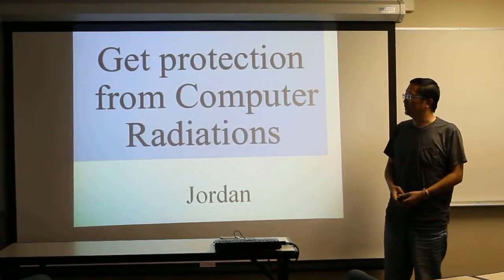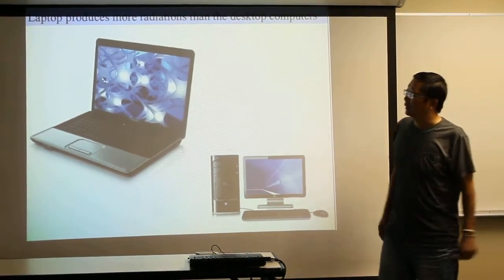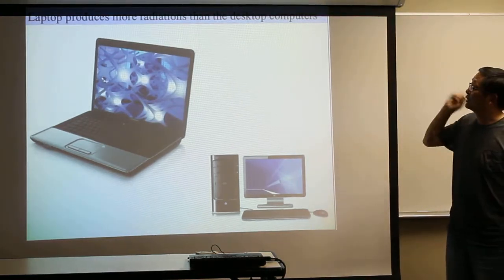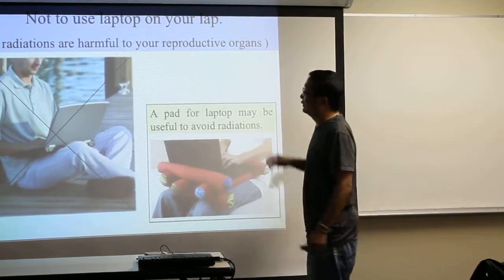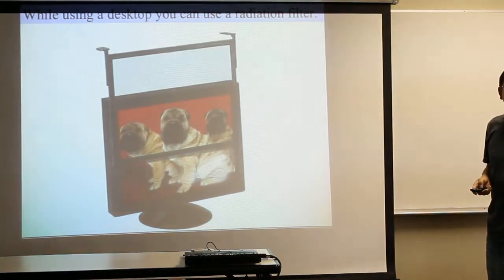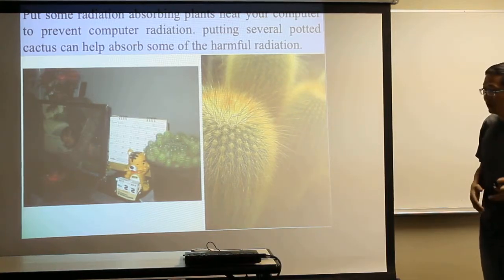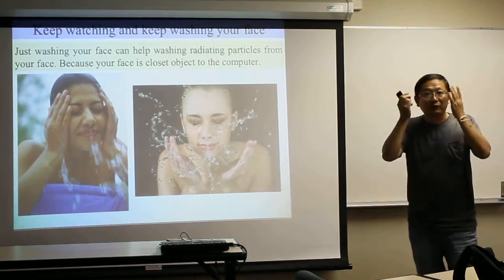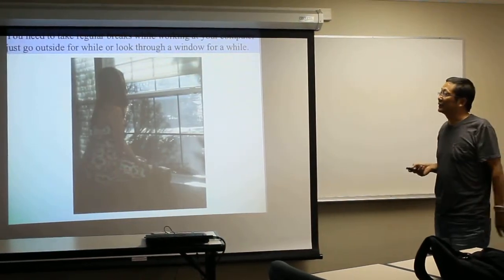Jordan (Cheng, Jiang)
Computer Radiation